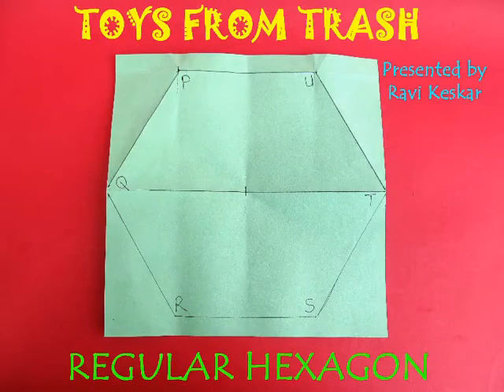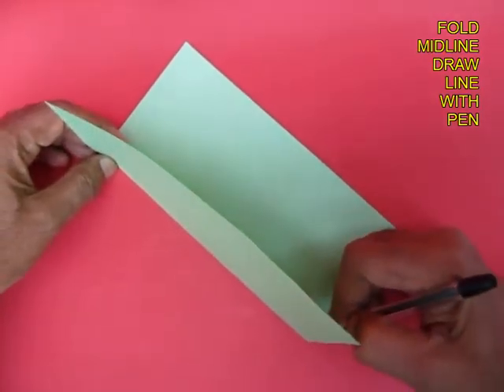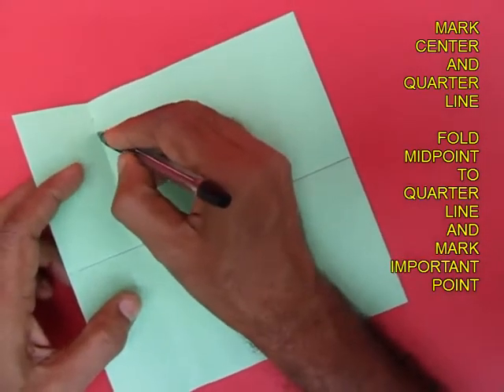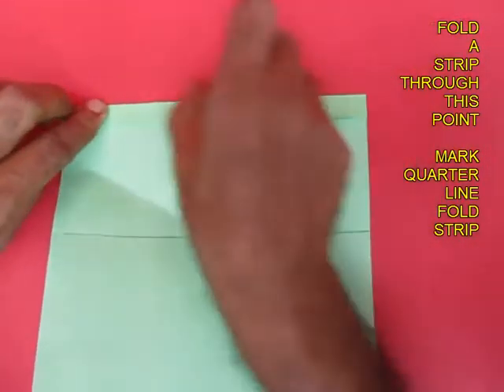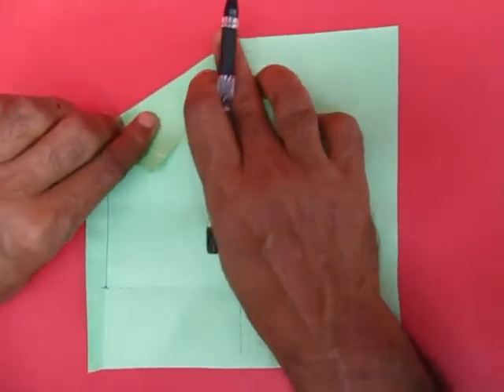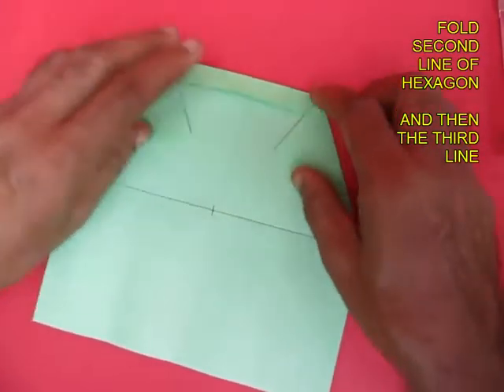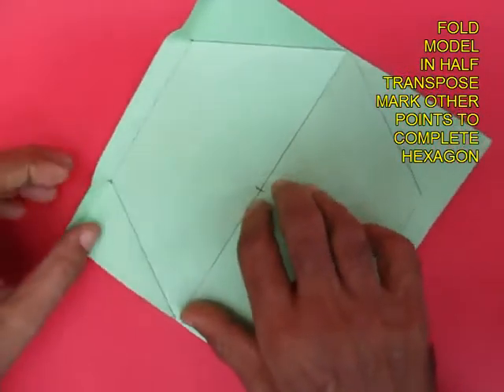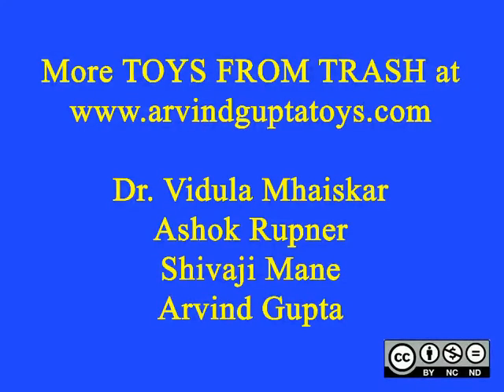REGULAR HEXAGON - ENGLISH - Fold a regular Hexagon from a Square.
With a piece of square paper you can fold a fairly accurate regular hexagon. This work was supported by IUCAA and Tata Trust. This film was made by Ashok Rupner TATA Trust: Education is one of the key focus areas for Tata Trusts, aiming towards enabling access of quality education to the underprivileged population in India. To facilitate quality in teaching and learning of Science education through workshops, capacity building and resource creation, Tata Trusts have been supporting Muktangan Vigyan Shodhika (MVS), IUCAA's Children’s Science Centre, since inception. To know more about other initiatives of Tata Trusts, please